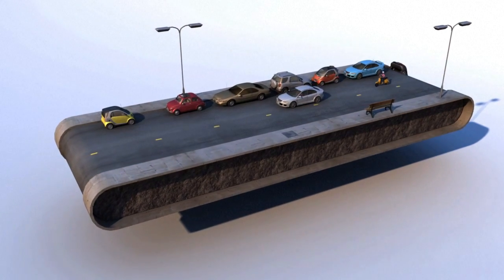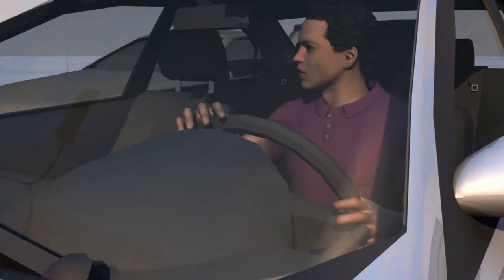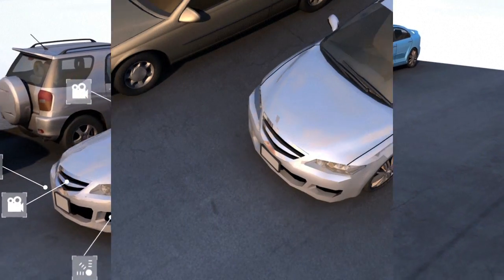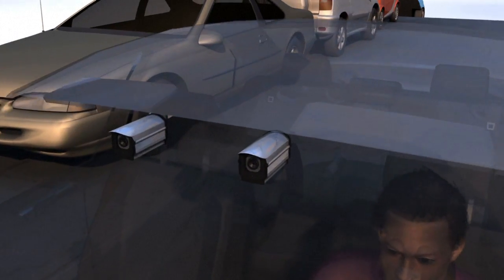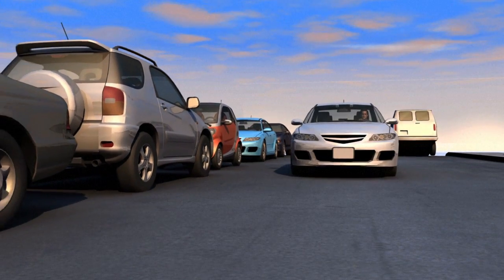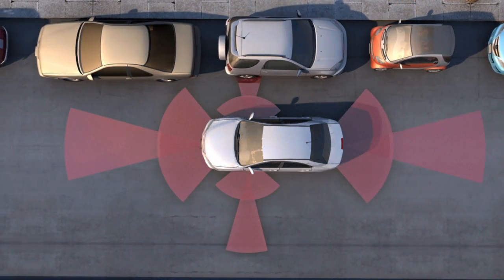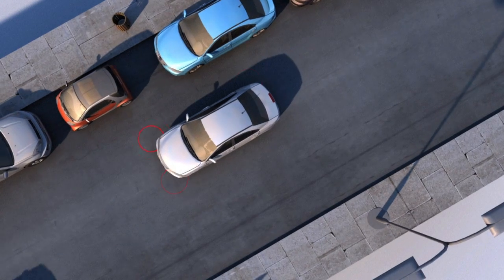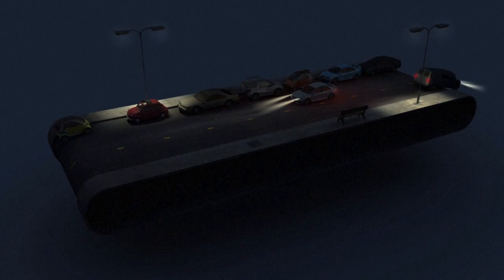Self-driving cars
General Motors said Friday it is buying automated driving technology startup Cruise Automation to boost its efforts to develop self-driving cars.VIDEOGRAPHIC